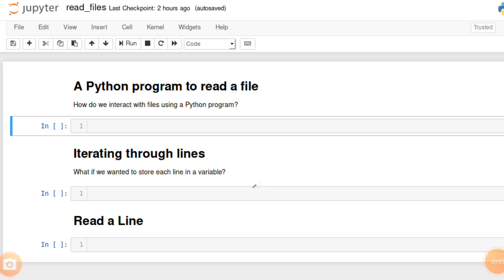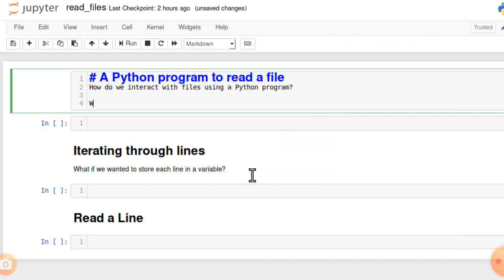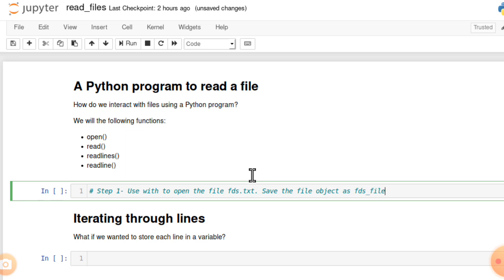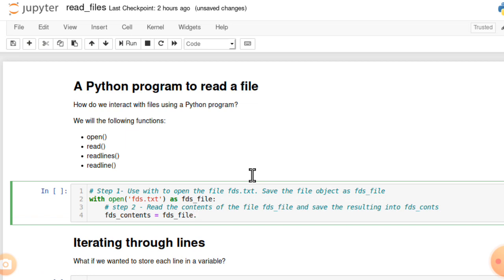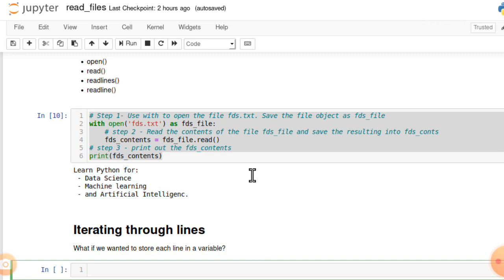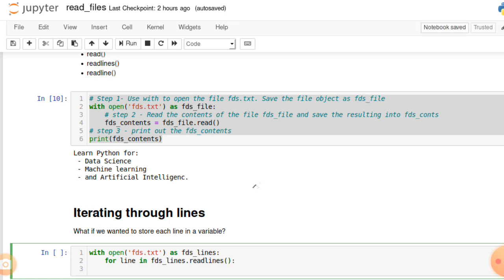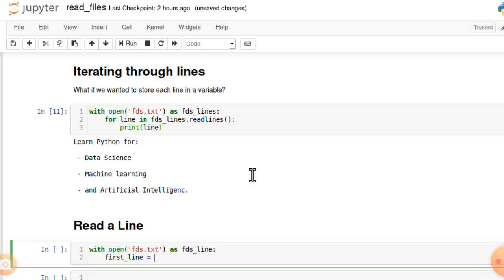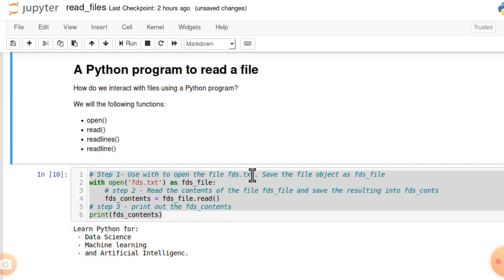A Python tutorial Part I: Read a file using Python Code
In this tutorial, you will learn how you could read a file using python script
Topics covered:-
- Read the whole file using the read() function
- Read the lines iteratively using readlines() function
- Read a single line using readline() function